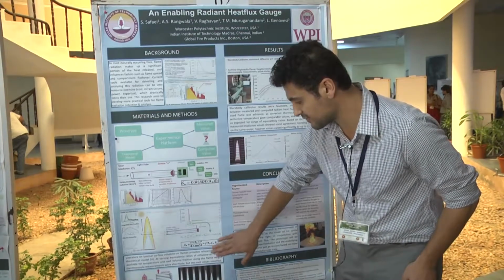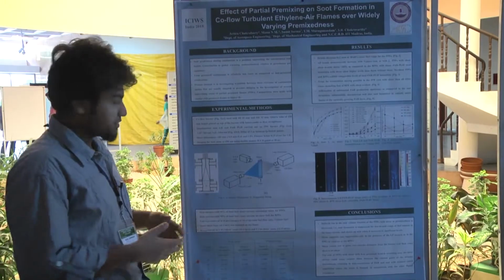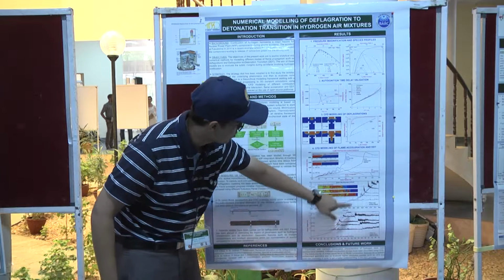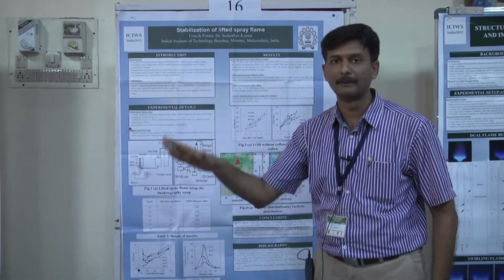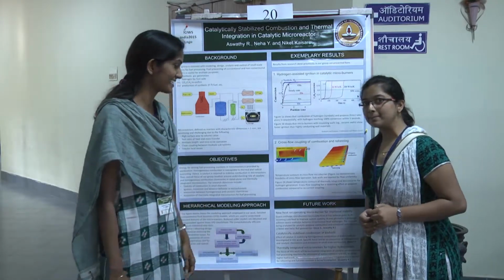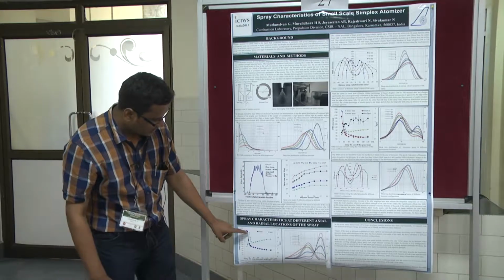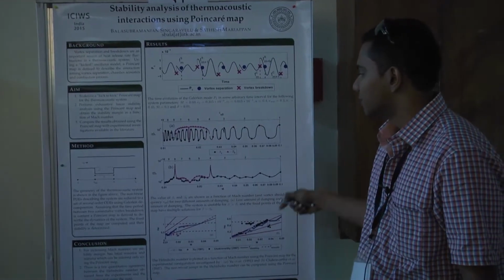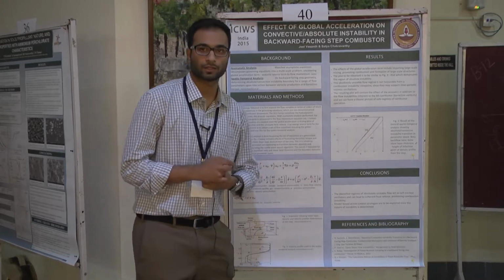NCCRD@IITM-Poster session 1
ICIWS India 2015-Poster session 1